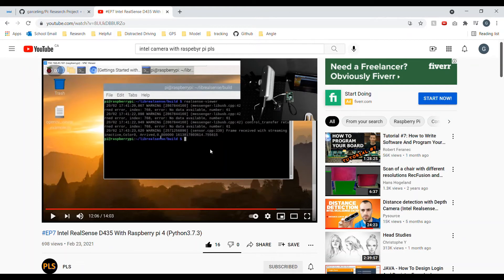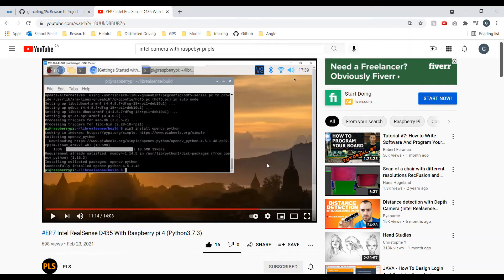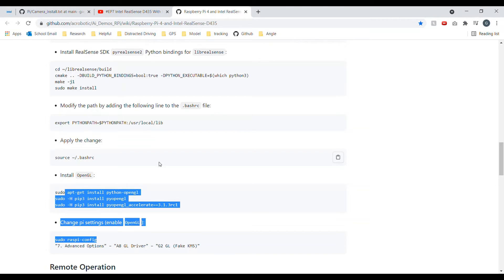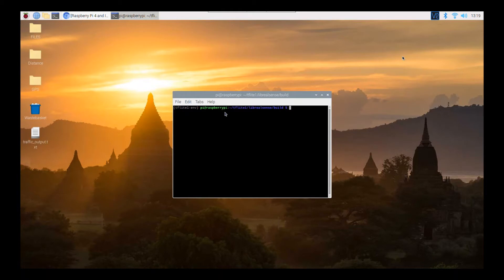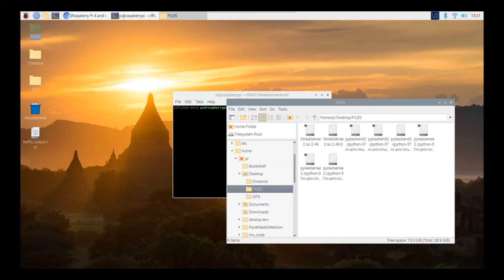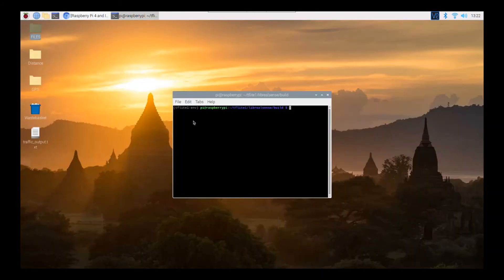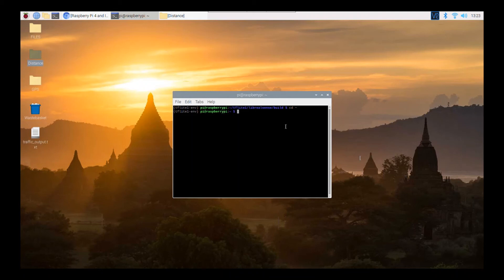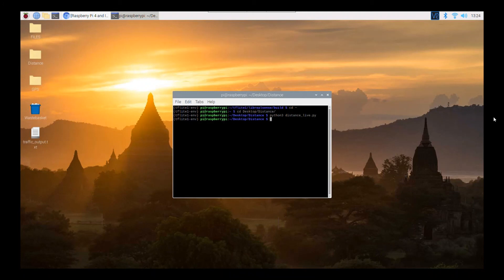Intel RealSense D435 and Raspberry Pi Distance Measurement